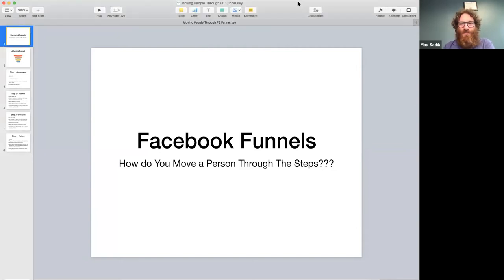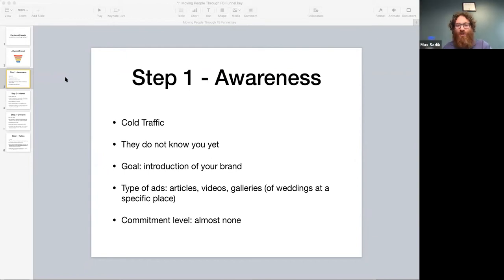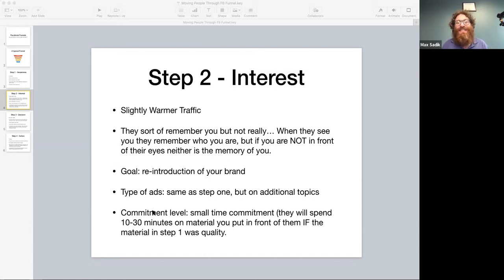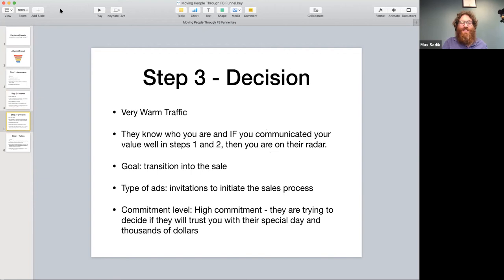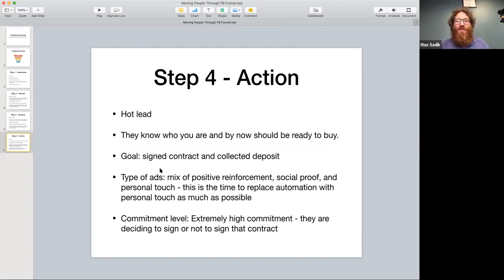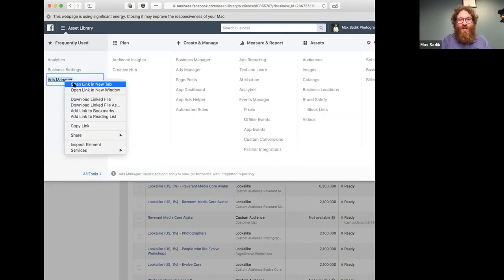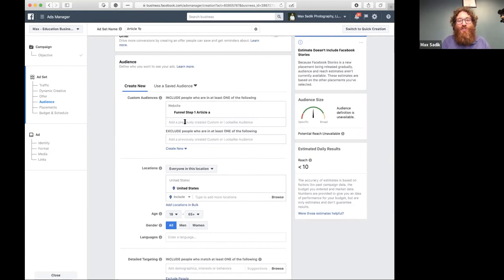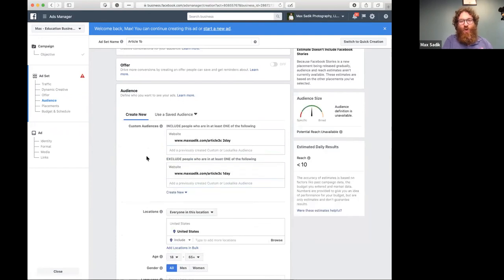Moving Audiences Through a Facebook Funnel